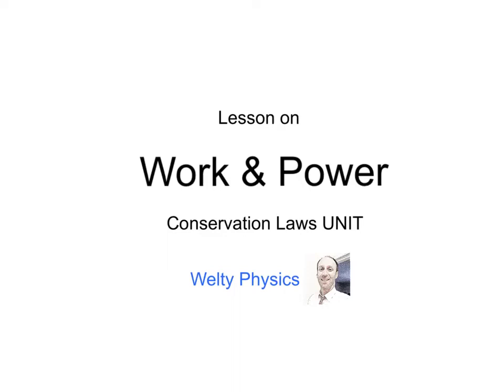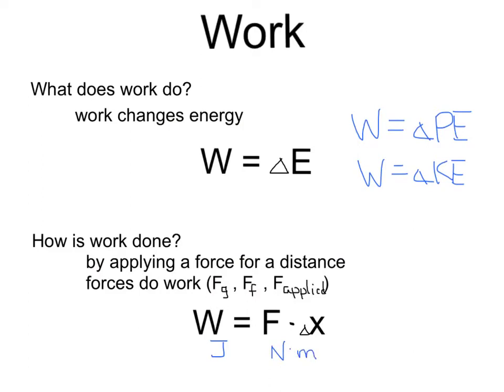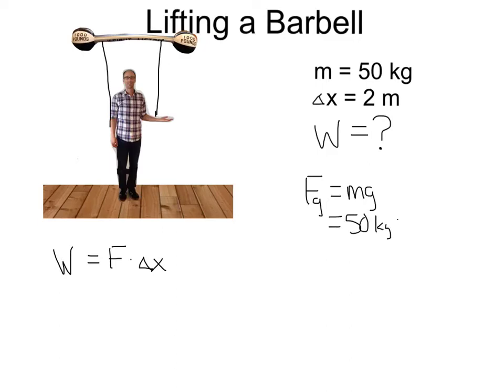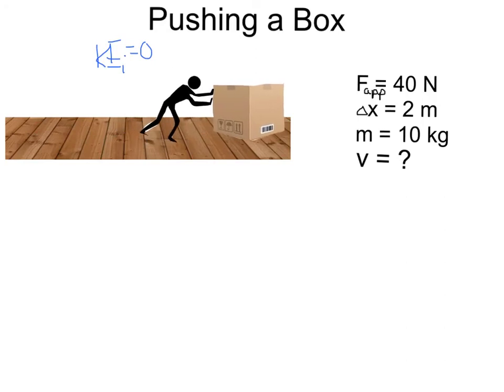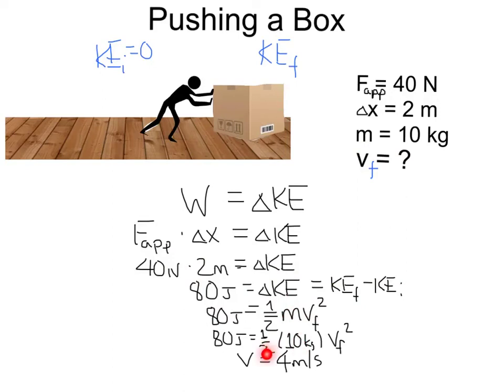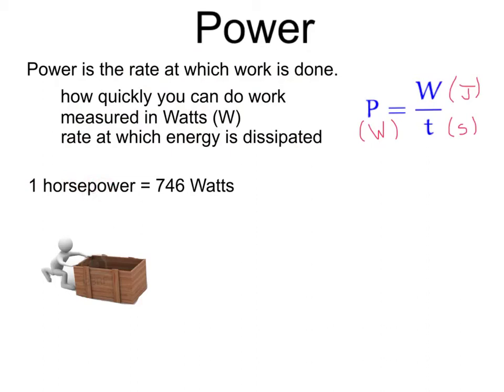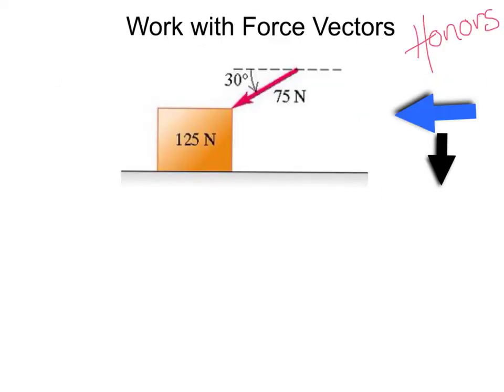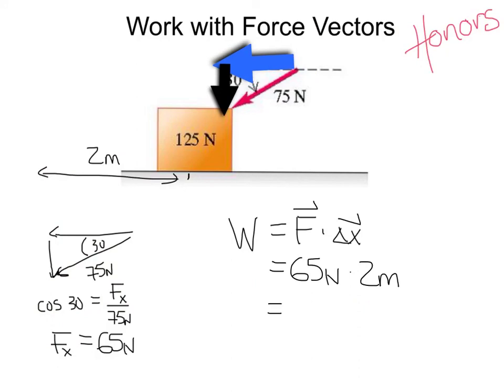Work & Power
work and power